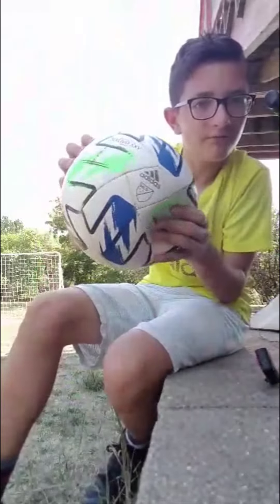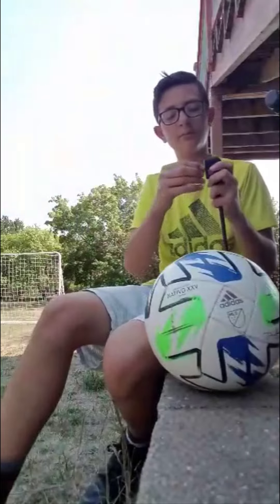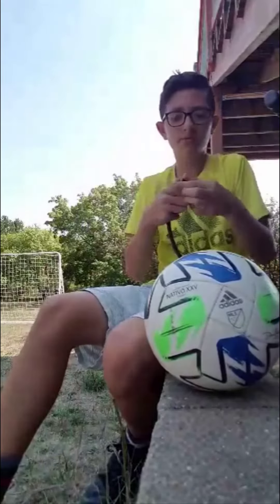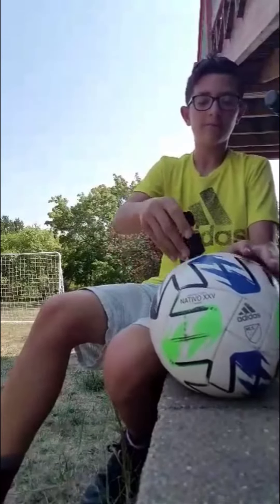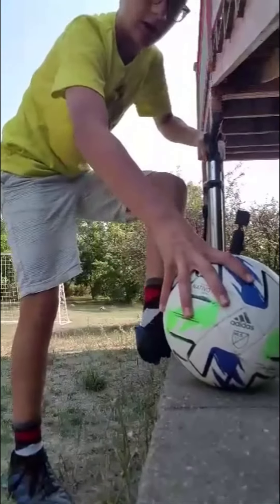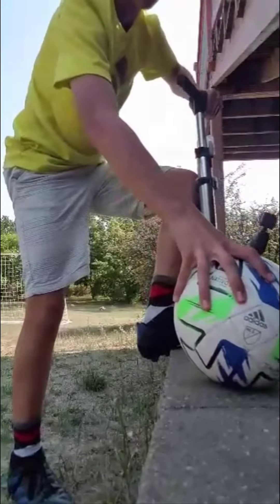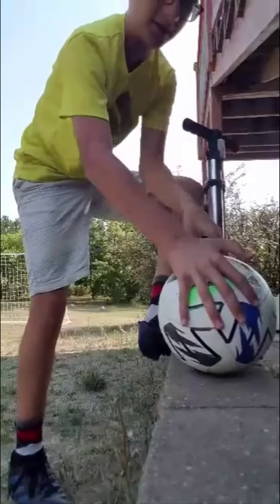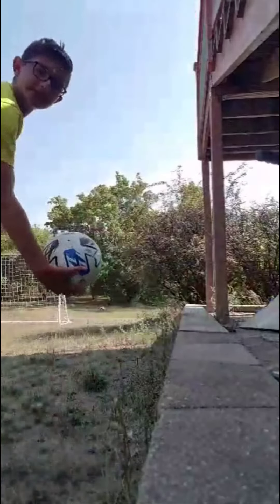How to unpump a ball and pump it up again .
soccer ball